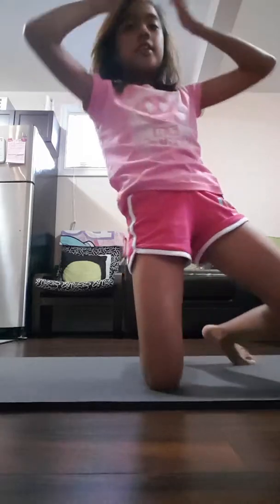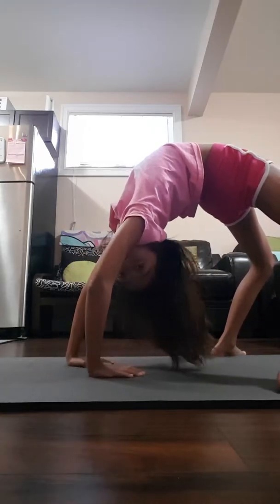August 28, 2016